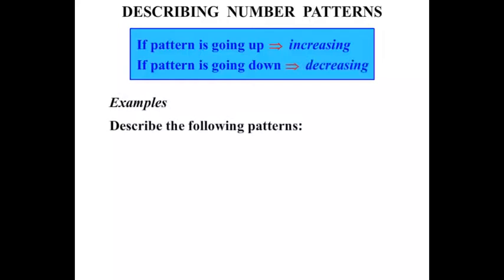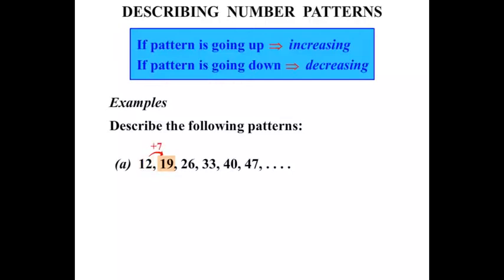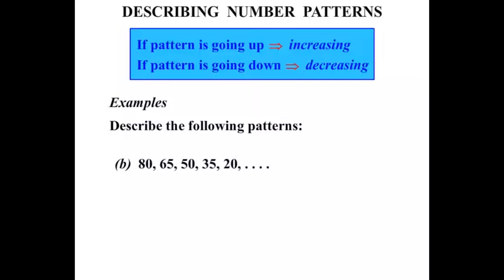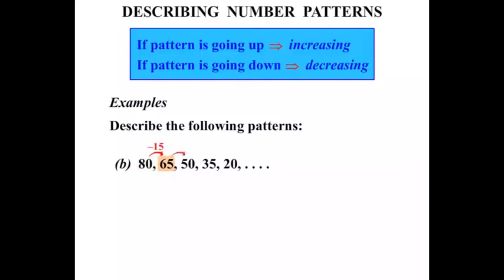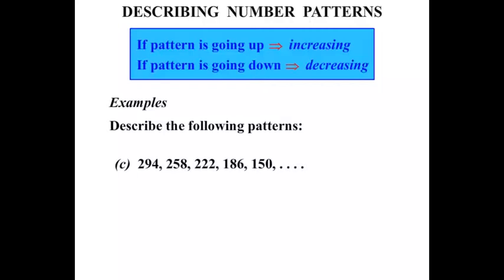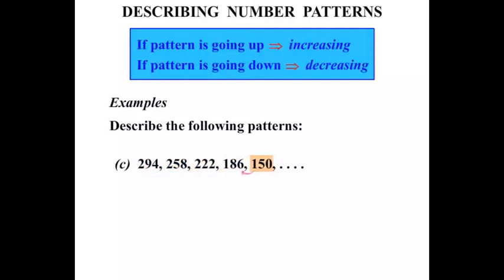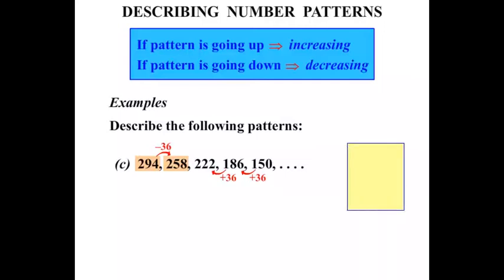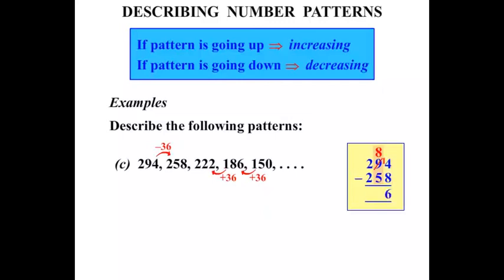Year 6 Lessons 2015: Describing Number Patterns